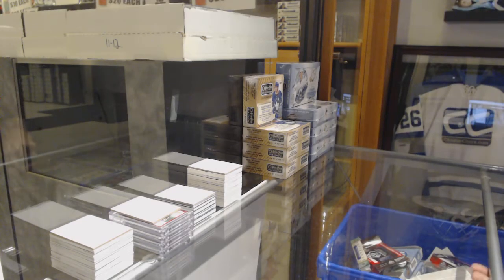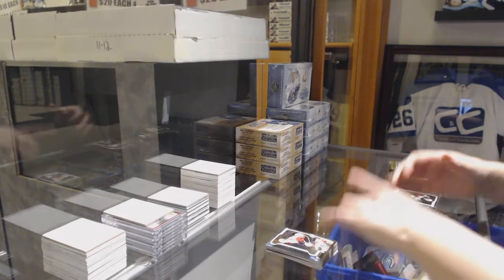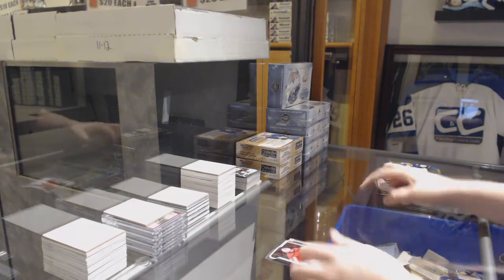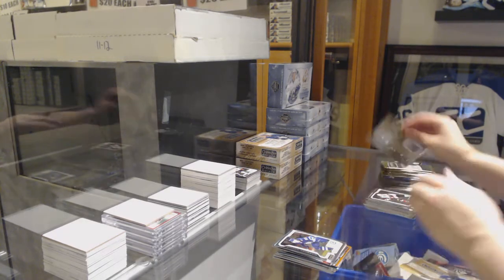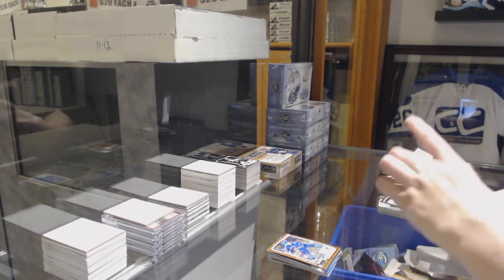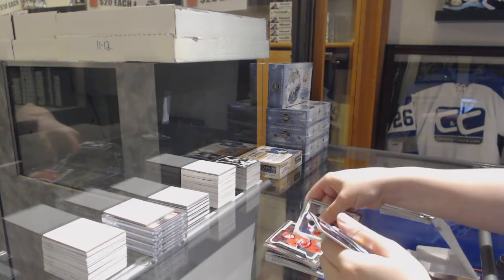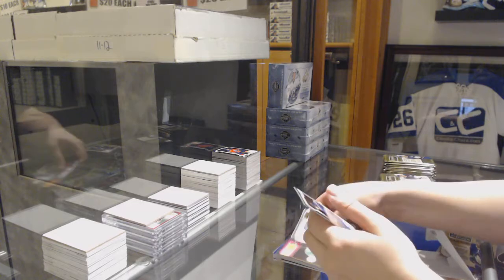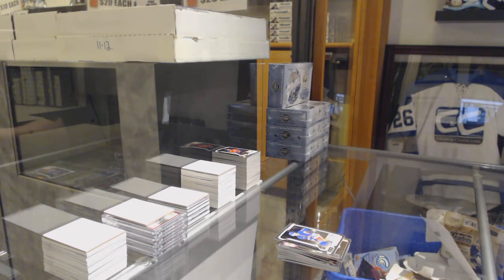18-19 Upper Deck OPC Platinum Hockey 4 Box Break - C&C GB #9686